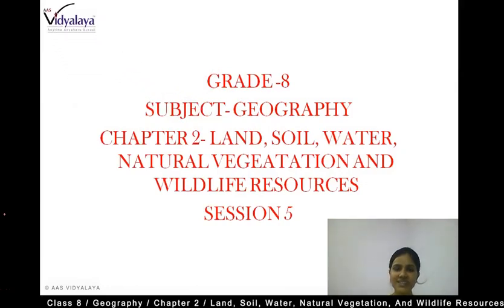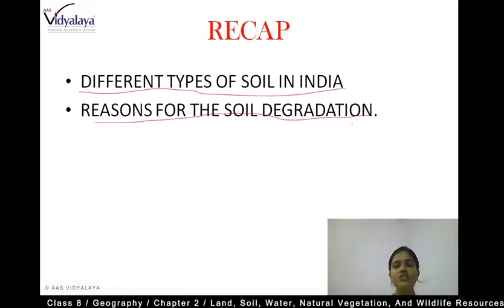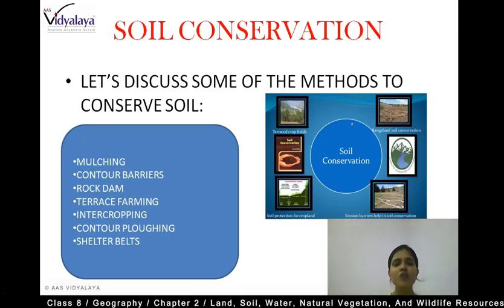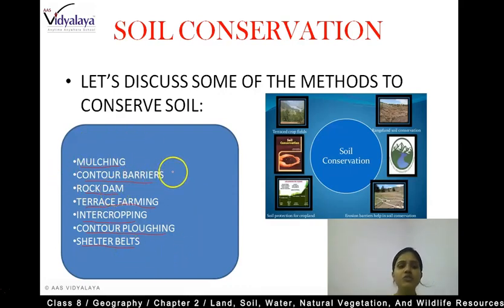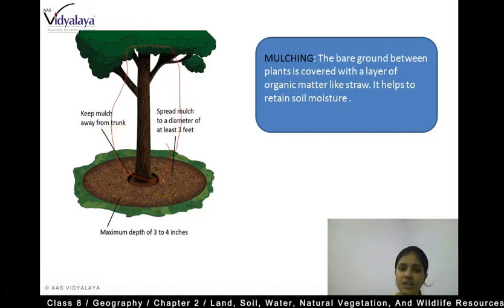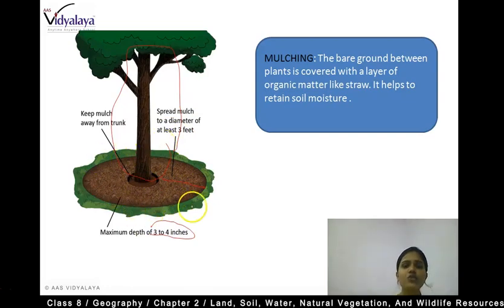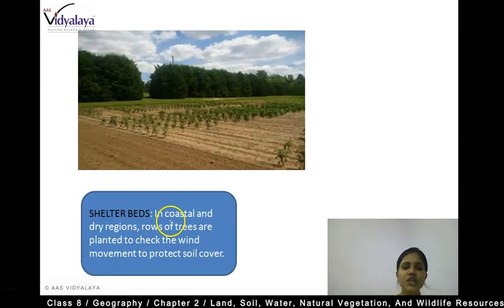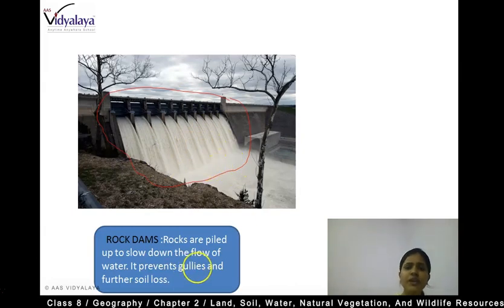34 Class 8 Geography C2S5 - Land, Soil, Water, Natural Vegetation, and Wildlife Resources